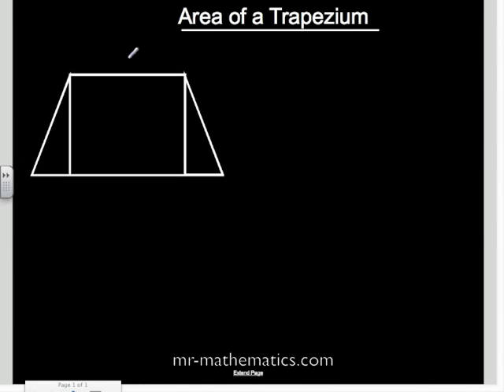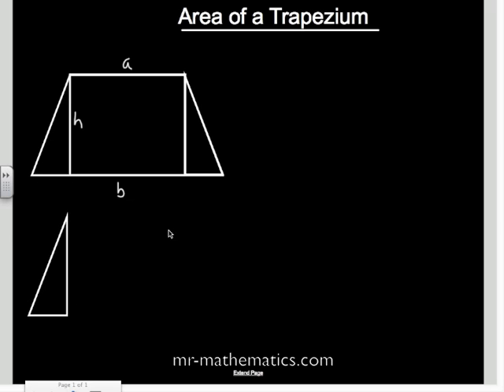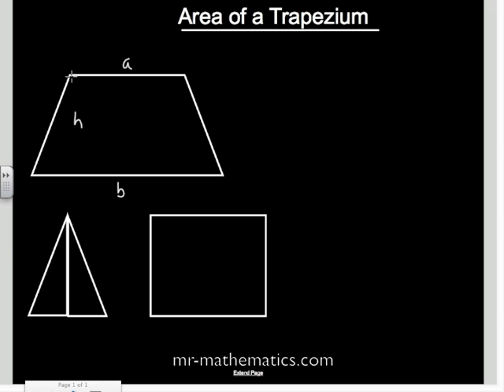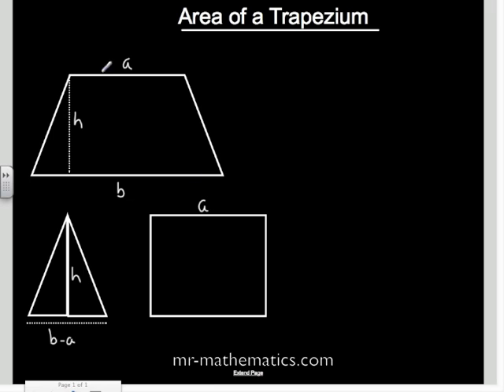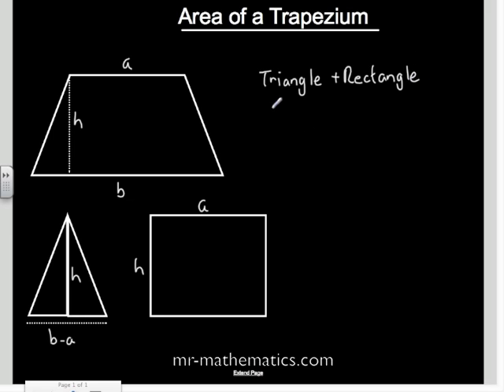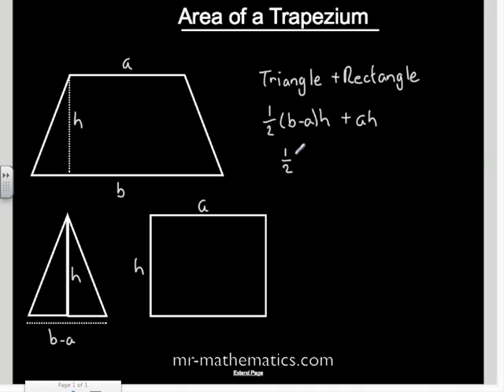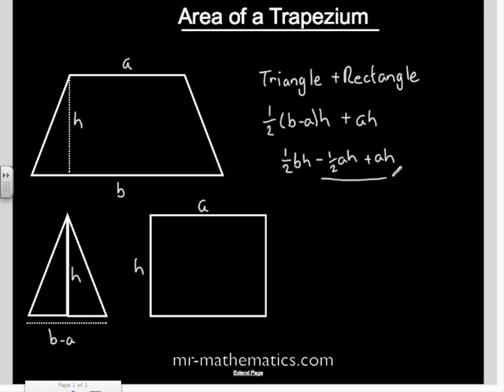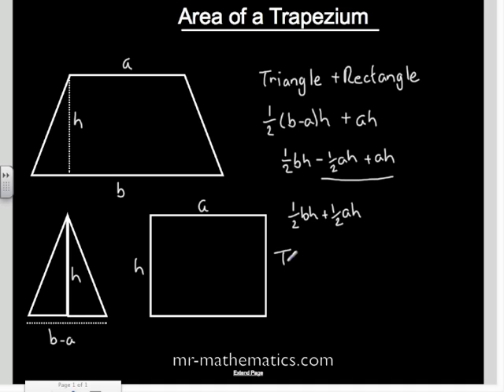Proof of Area of Trapezium Mathematics Revision | GCSE Maths | Mr Mathematics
Mathematics revision video that shows you how to derive the formula for the area of a trapezium using a triangle and rectangle.  If you want further practise with this mathematics lesson or more mathematics resources in general then to download a printable worksheet with solutions.  Perfect revision for GCSE Mathematics!!